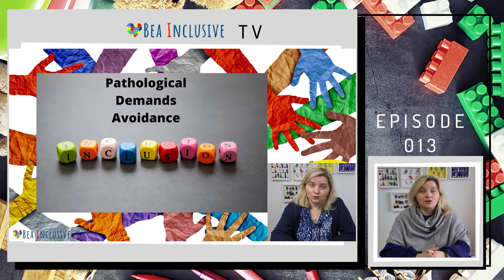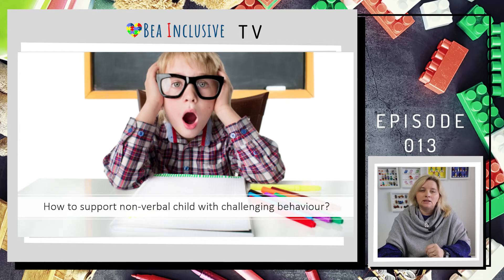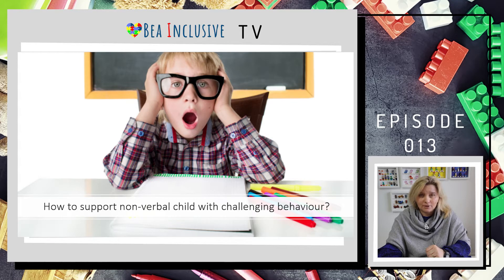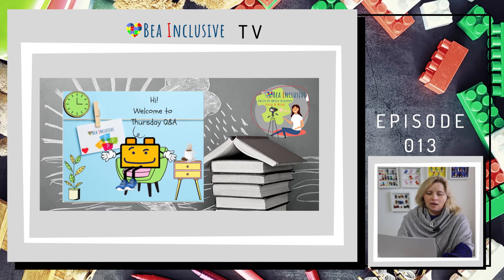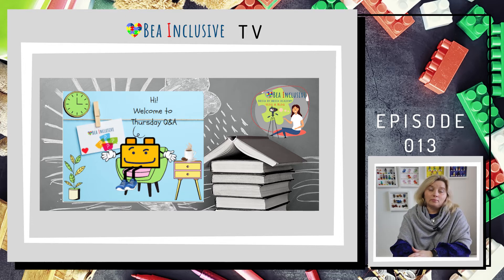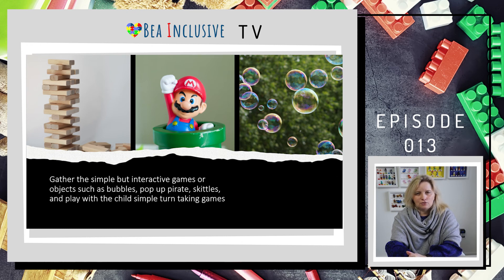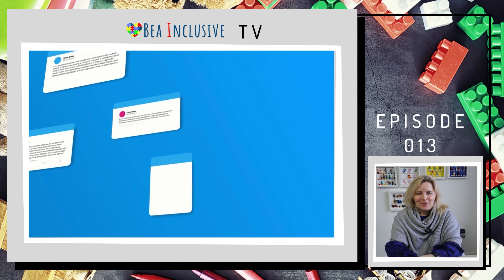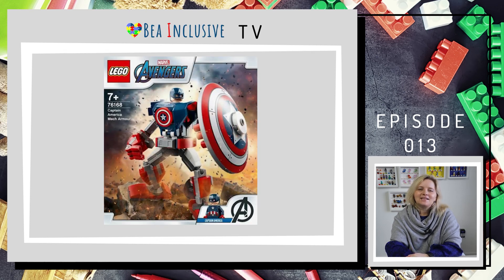13. How to support no-verbal child with the challenging behaviour?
Looking after, helping, and supporting non-verbal or pre-verbal children can be extremely difficult and rewarding at the same time. Welcome to Thursday Q&A.

YouTube will let you know when we release new episodes.

🛒  Check Bea Inclusive website and download free resources!